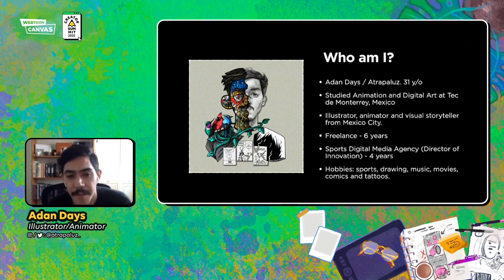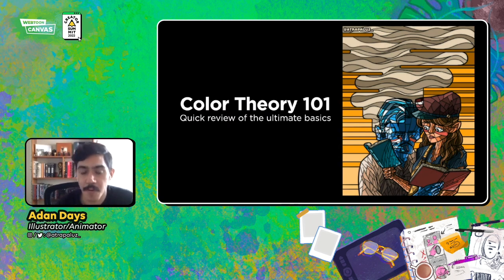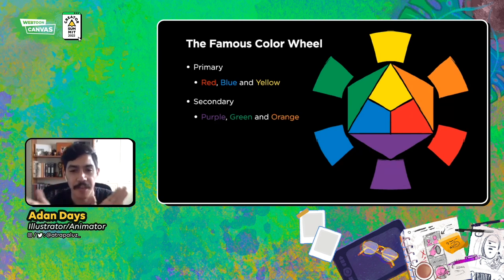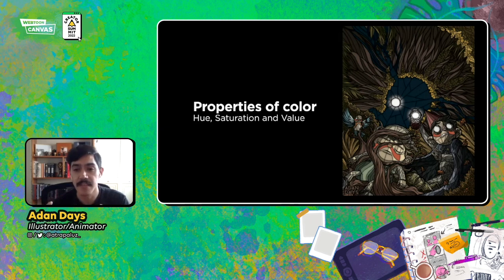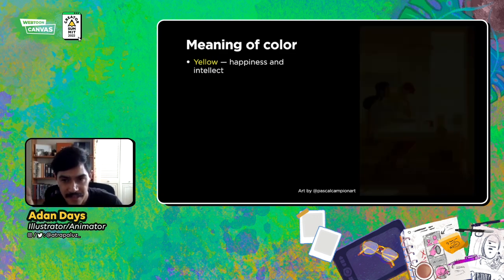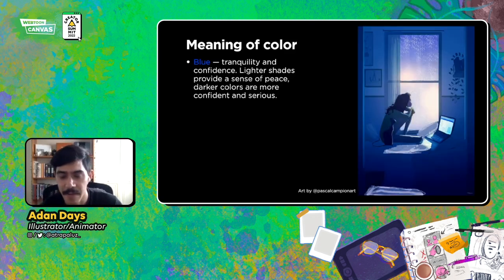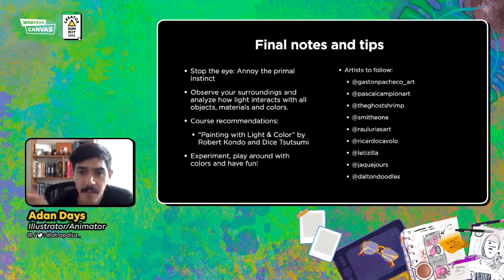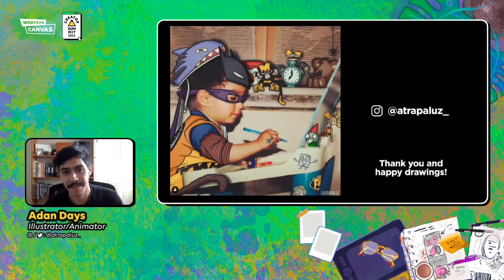Color Theory for Storytelling with Animator Adan Days | WEBTOON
This workshop will help your understanding of using lighting and color as a storytelling device!

Adan Days a.k.a Atrapaluz is an animator, illustrator and director from Mexico City. He currently works as Creative and Storytelling Supervisor, as well as illustrator and animator at one of the biggest sports digital media agency in Mexico called "Underdog", where he collaborates with big brands to tell the most relevant stories in sports. On the side, he has directed and animated two short-films, one published comic, he's finishing his first graphic novel and currently starting to get into tattooing. He lives in Mexico City with his girlfriend and his two dogs. He loves skateboarding and playing futbol.

Join the worldwide comics community at webtoon.com!

About WEBTOON:
We are a creator first, story driven platform that gives storytellers the tools to bring their boundless imagination to life. Get in on the latest original manwha and webcomics ranging from romance, comedy, action, fantasy, horror, and more—made just for WEBTOON™.